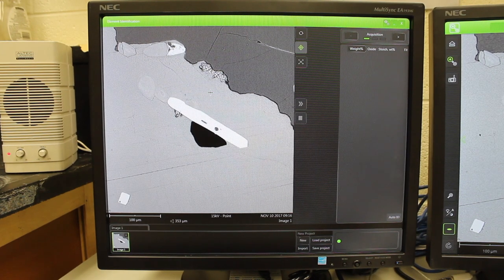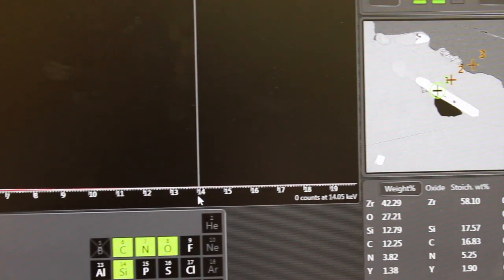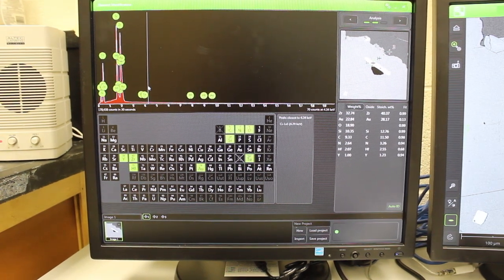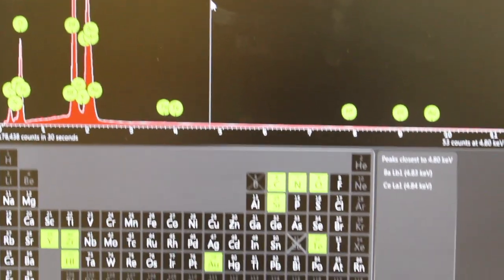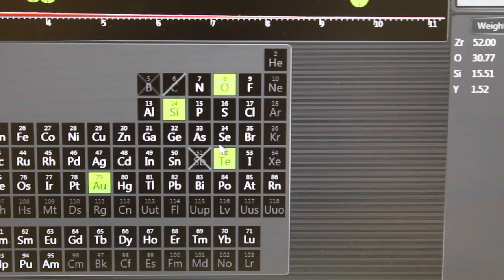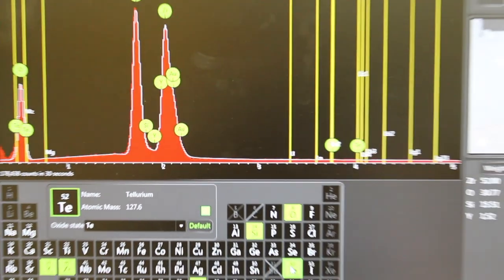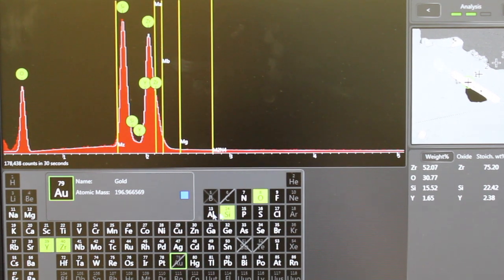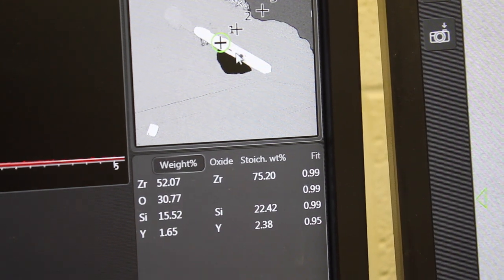SEM/EDS: Making Chemical Analyses Part 2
Making Chemical Analyses Part 2